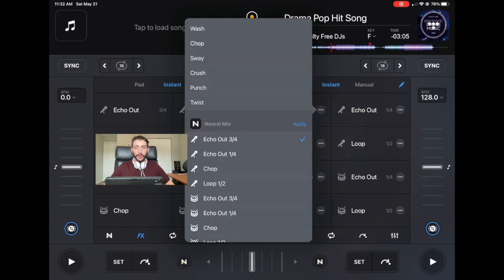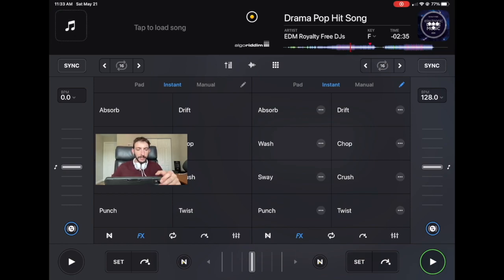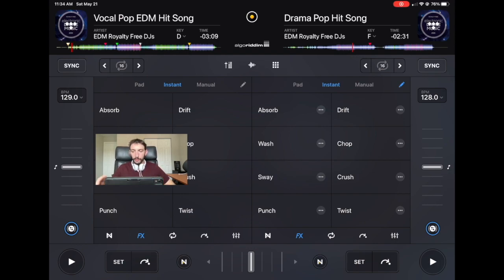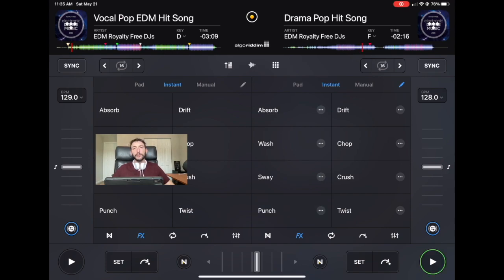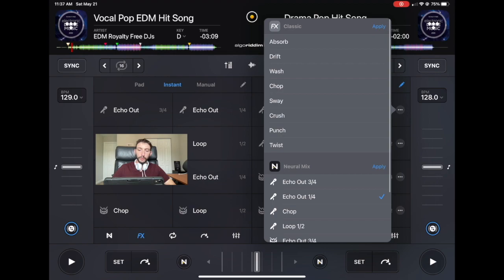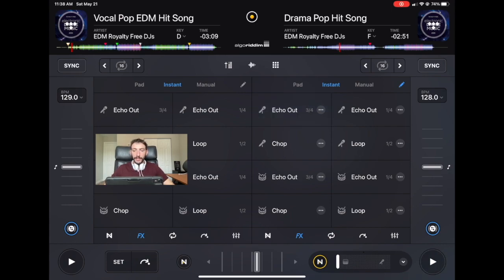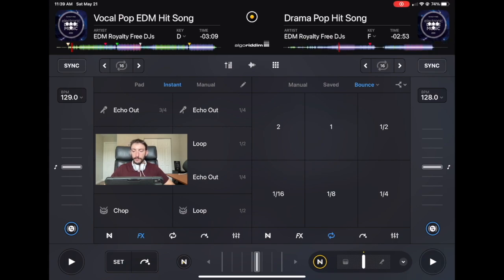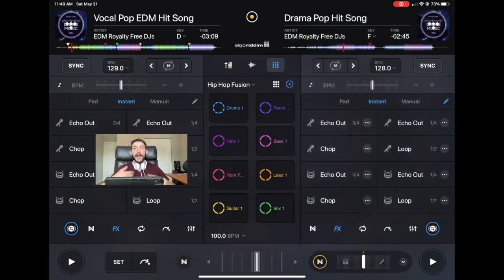Djay Pro AI Instant FX Tutorial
Im DJ Spiegel Spin and in thsi Djay Pro FX tutorial I show you how to make your own custom instant FX packs and what all the instant effects sound like. I also  show you how to use the new neural mix instant FXs

►Hercules DJControl Mix